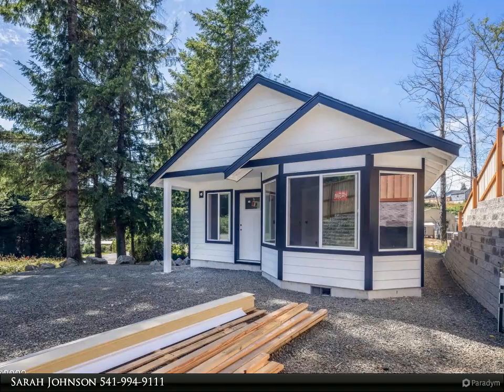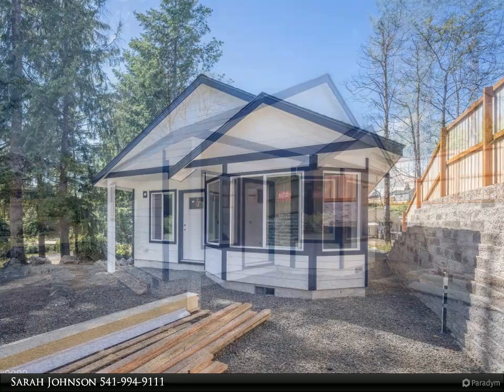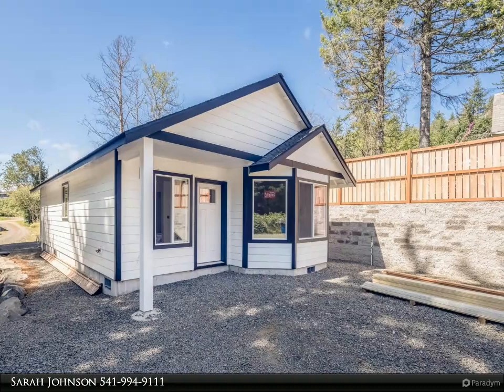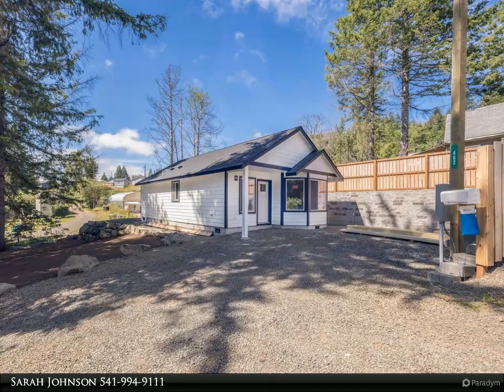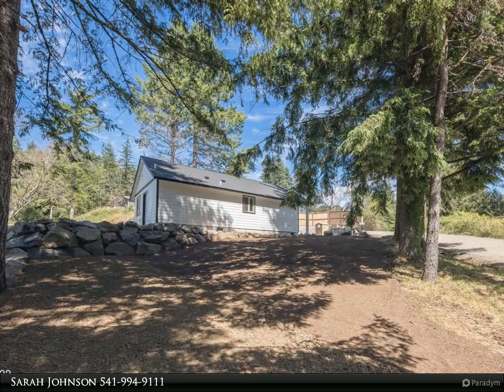482 N Fawn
482 N Fawn
Otis, OR 97368
$365,000, 2 bed, 1.00 bath, 843 SF, MLS# 22-1506

New construction = great opportunity to own a brand new home on an oversized, privately oriented lot. This 2-bed / 1 bath brand new home lives larger than expected. Cozy sitting / dining area. Second bedroom could make a great office or guest bedroom. Beautiful flooring, lots of windows and natural light. Great back and side yard space for entertaining & relaxing w/ privacy fence providing excellent options to enjoy outdoor living space. Laundry room provides lots of additional storage. Make this your new home at the Coast! Lincoln City shops, restaurants & the beach only minutes away. Home is in the final stages of construction, projected completion prior to Sept. 15. Example photos from HiLine Site.

1 full bath

Sarah Johnson
Taylor & Taylor Realty Co.